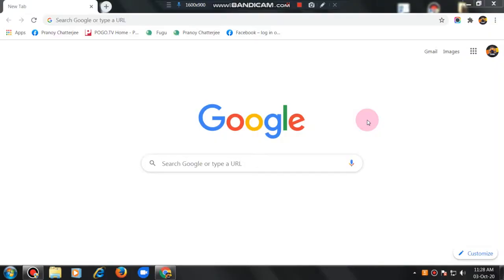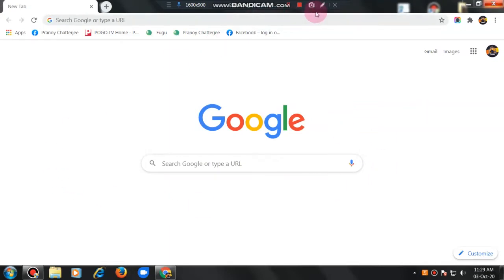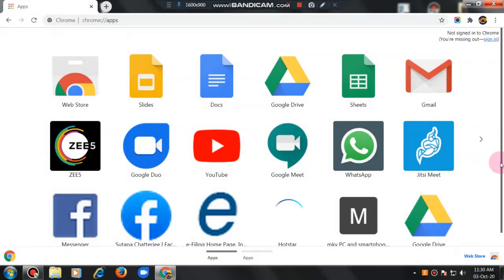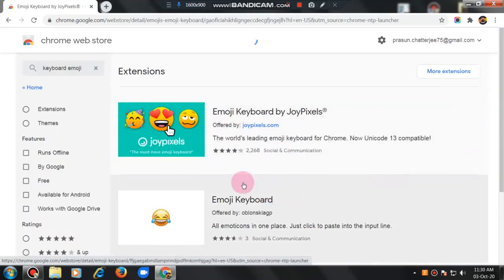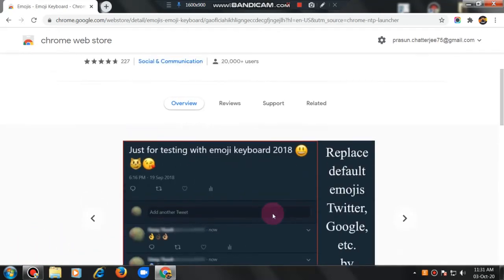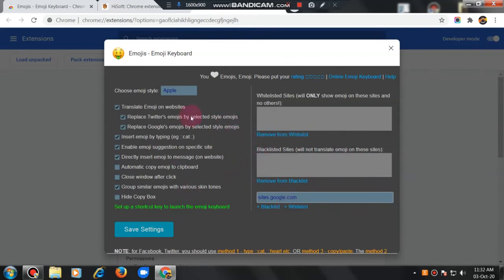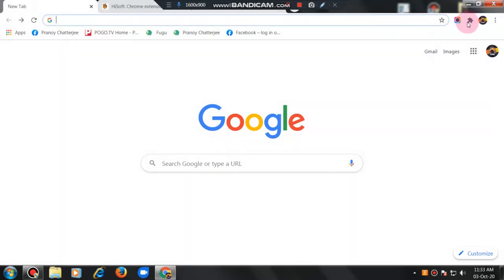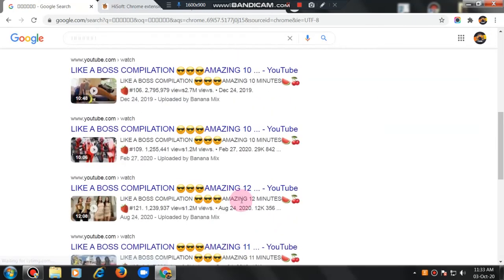How to add imojies as extension in PC || easily || Pranoy Chatterjee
PUBLISHED ON 3RD OCTOBER.